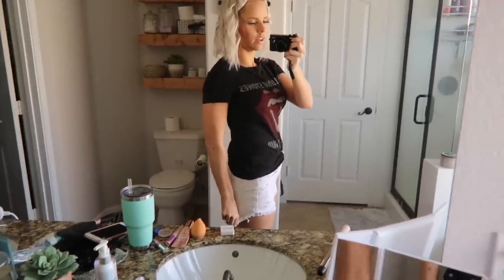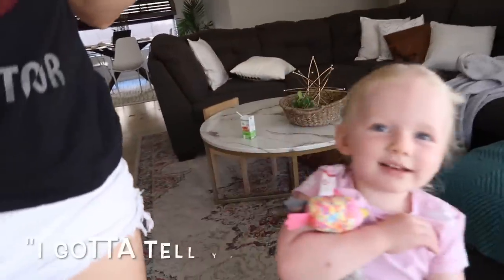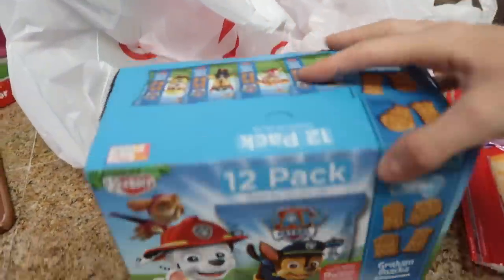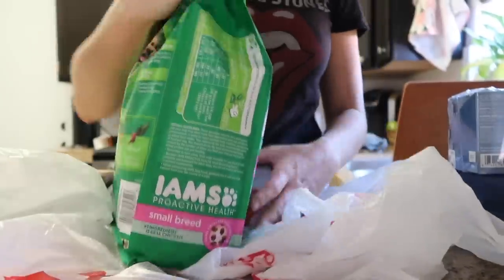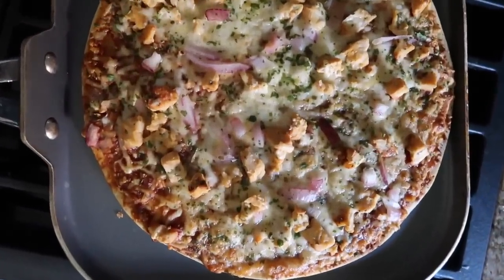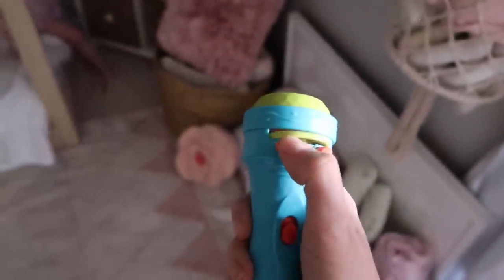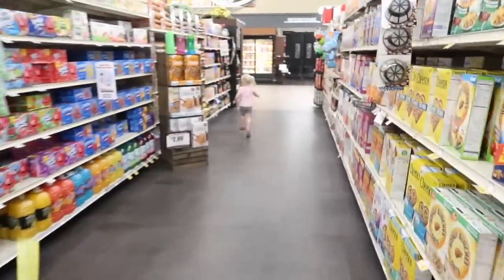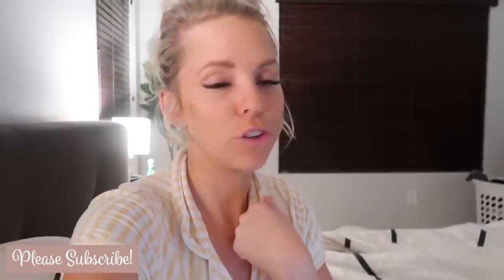NO DAYS OFF! / TARGET HAUL / Day In The Life of a Mom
Hi everyone! Today's video I take you through a day in my life as a mom! My daughter (Scarlett) is 2.5 years old. COMMENT OVER ON THE COMMUNITY TAB - my comments are currently disabled!

If you are new here welcome!I am a wife and mom and we live in Phoenix, AZ!

LINKS:
(outfit)
Rolling Stones Tee Shirt
White Shorts

Tarte Tape Shape Concealer
Coty Airspun Powder
NYX Brow
Buxom Lipgloss

Other Links:
ABC toy
Doc Mcstuffins Kitty Toy
Space Flashlight (THIS WAS $8 AT TARGET - can't find a link anywhere other than amazon and it is so much more expensive!)

- I T E M S – Y O U - S  E E– F R E Q U E N T L Y –
Diaper Bag